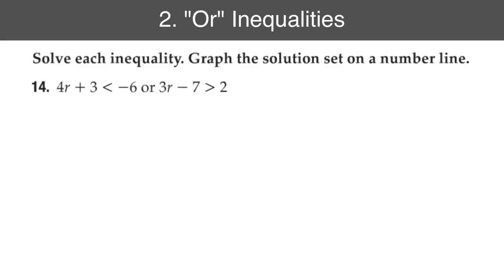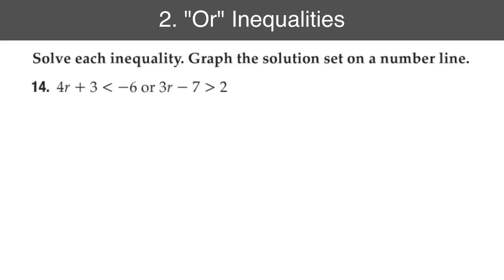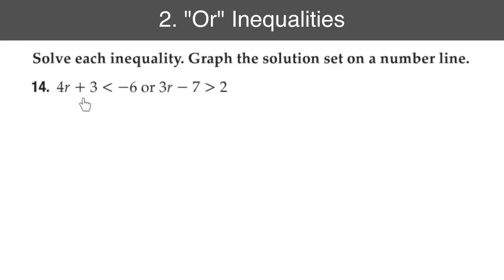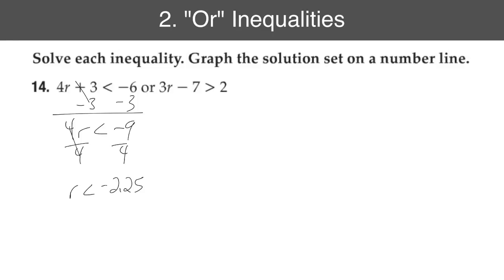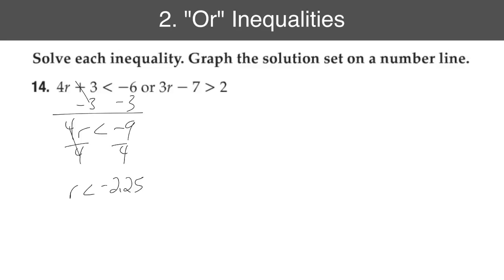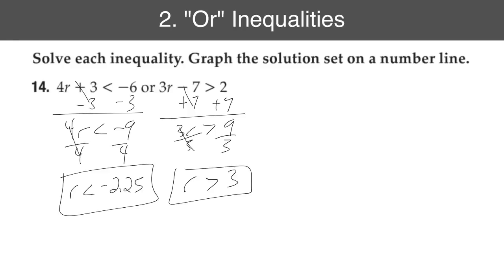Algebra II - 1.6 Review (2. Or Inequalities)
The second part of the review for section 1.6: Or Inequalities.